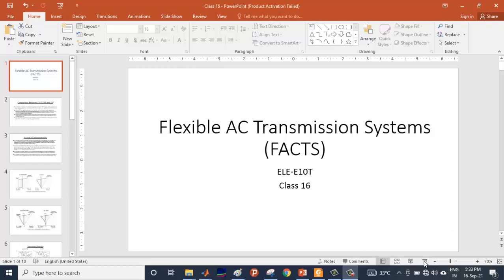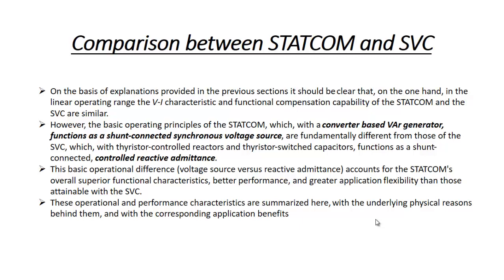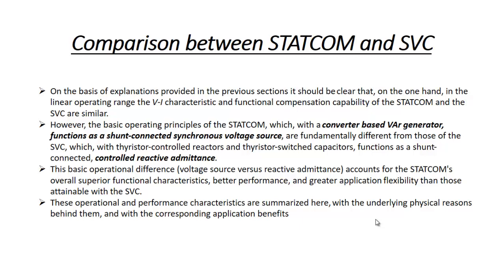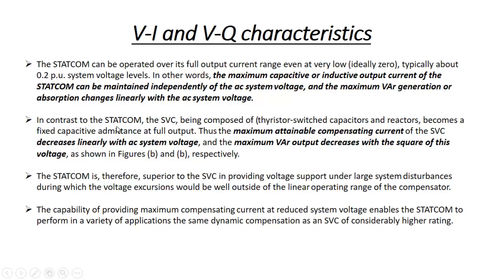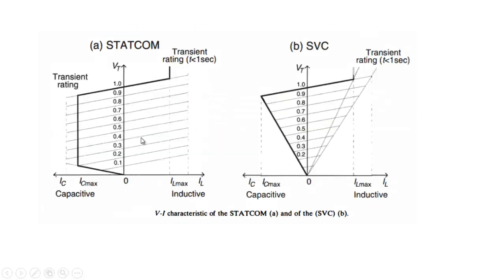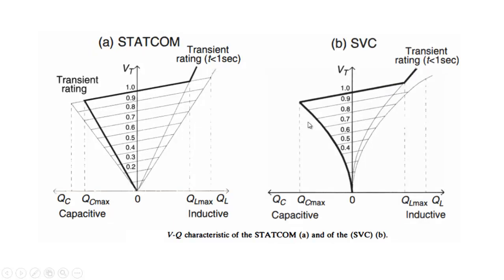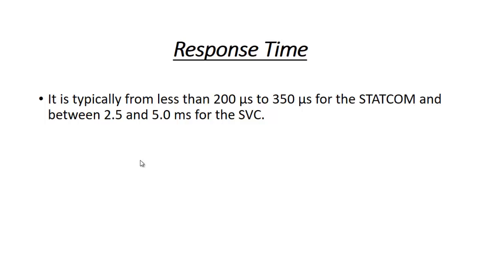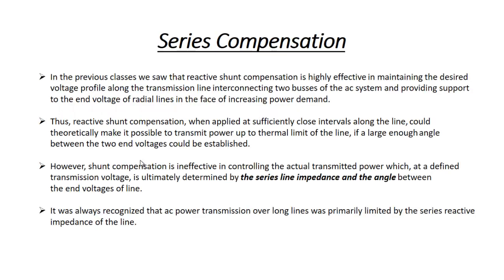FACTS Class 16